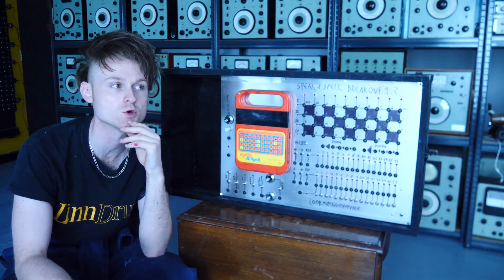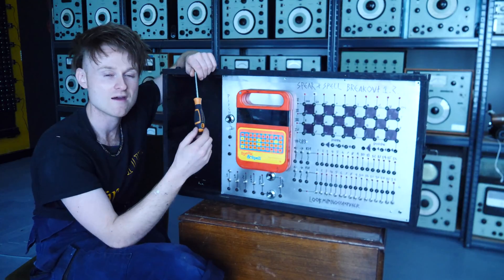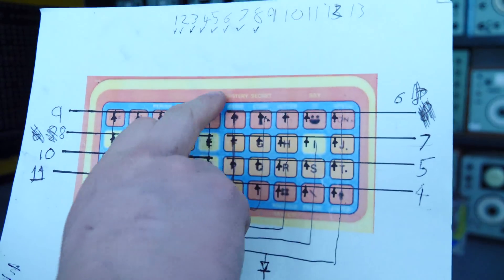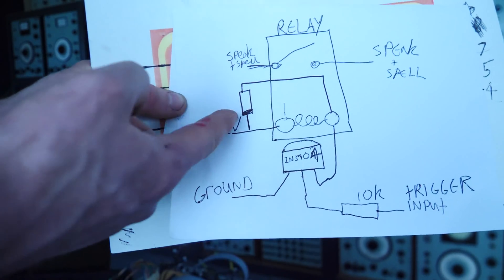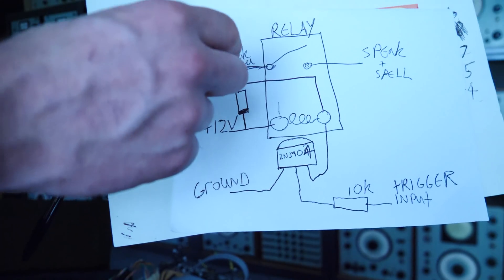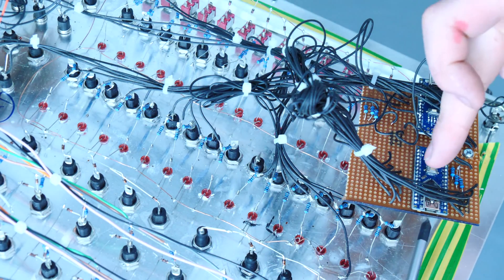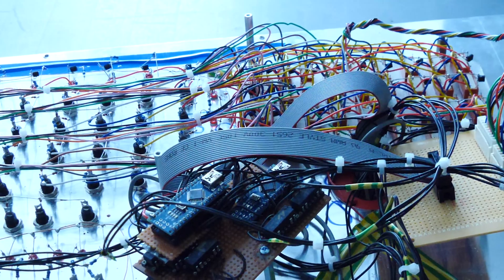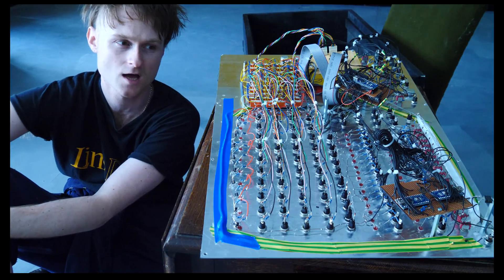Speak And Spell Breakout 1.2 A Look inside A Modular Circuit Bent Machine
Heres a video about the back end of the Speak and Spell Breakout 1.2. full video over here :-
Struggling to find casper electronics documentation now a days! has anyone had any luck??

Massive file of sounds from this performance of isolated speak and spell go check over